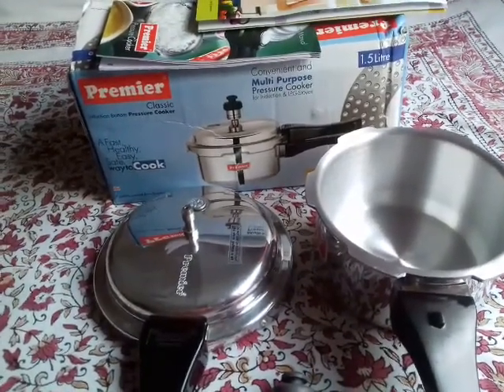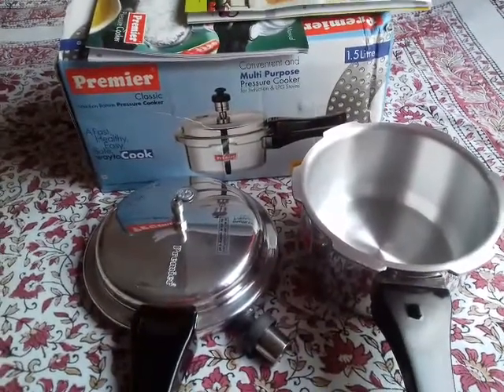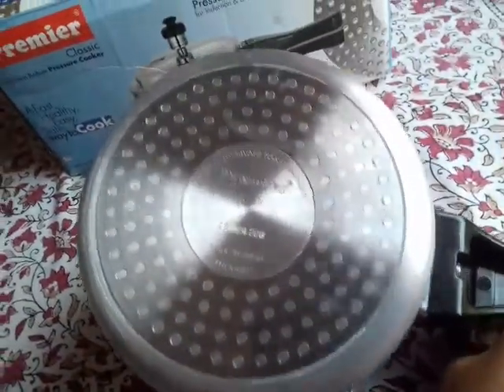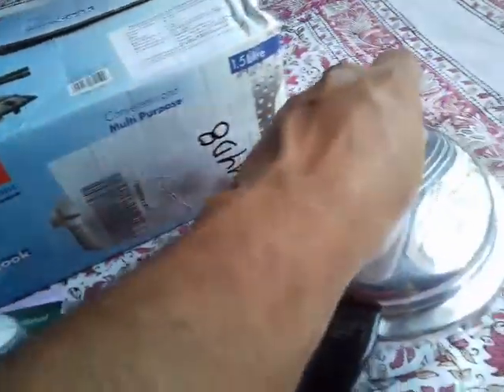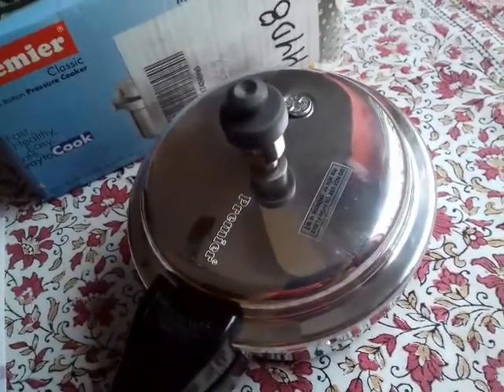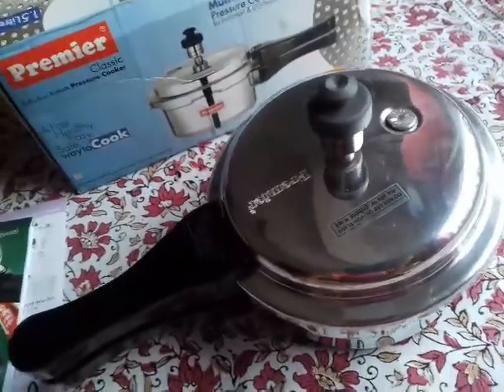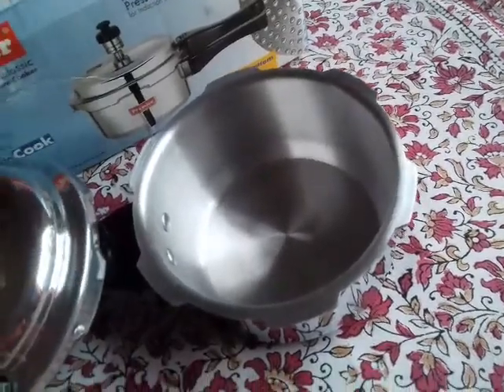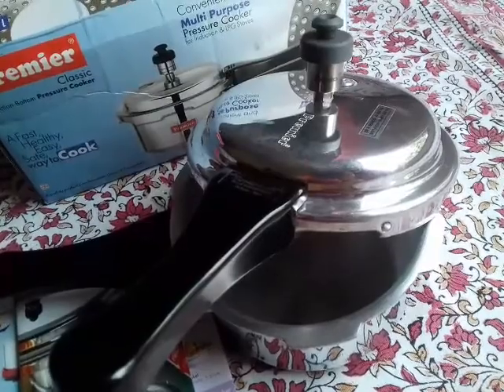PREMIER Pressure Cooker _ 1.5 Litre _ Induction Base _ Unboxing